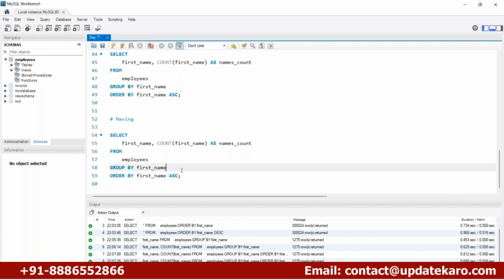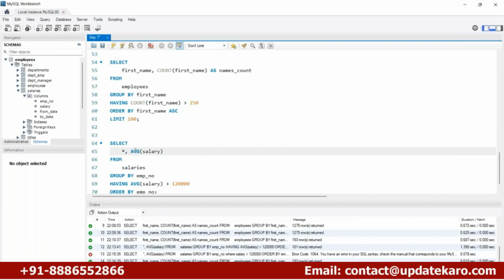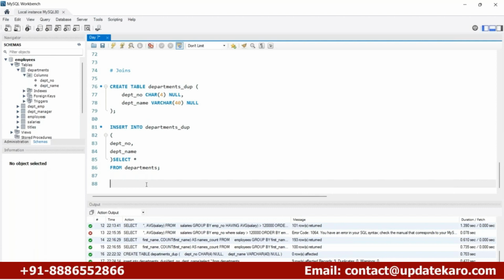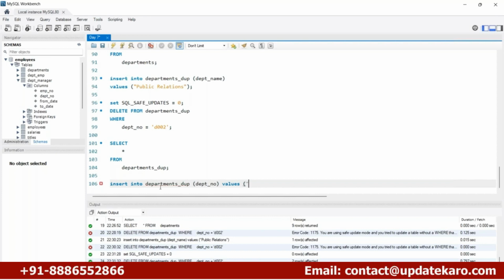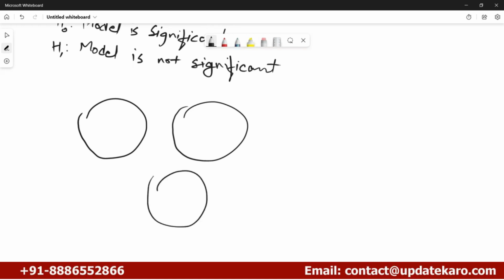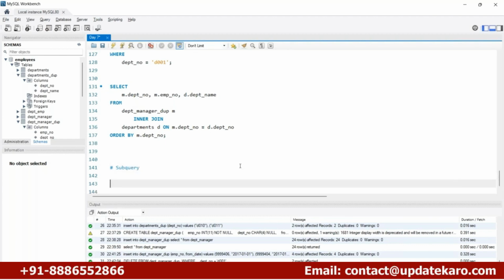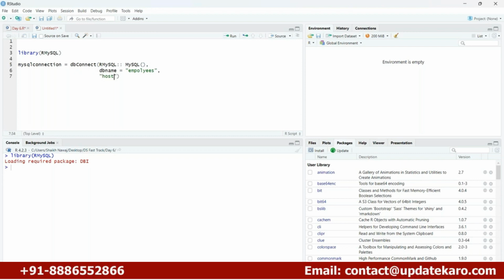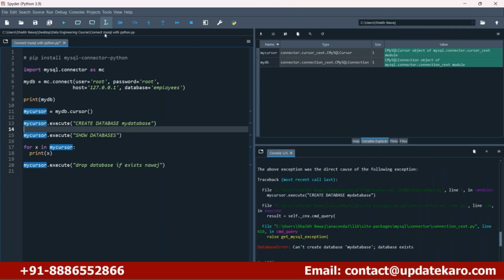introduction to My SQL if syntax queries Training Videos 5 for Beginners +91 8886552866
Relational databases & introduction to my sql training Relational databases & introduction to my sql Relational databases & introduction to my sql tutorials Relational databases demo classes
Anyone who is interested in learning about relational databases and introduction to SQL can do so. This topic is relevant for various individuals, including:
Students: Computer science, software engineering, and information systems students often learn about relational databases and SQL as part of their coursework.
Database Administrators: Professionals responsible for managing and maintaining databases benefit from a strong understanding of relational databases and SQL to perform their tasks effectively.
Software Developers: Understanding relational databases and SQL is crucial for developers who work with database-driven applications and need to interact with data stored in a database.
Data Analysts: Professionals working with data analysis and reporting often use SQL to retrieve and manipulate data stored in relational databases.
Self-learners: Anyone with an interest in databases and SQL can explore online resources, tutorials, and courses to learn these concepts on their own.
There are numerous online courses, tutorials, and books available that cover relational databases and SQL. These resources cater to different levels of expertise, from beginner to advanced, making it accessible for a wide range of learners.

 database demo different types of SQL commands DOL DML DCL TCL DQL